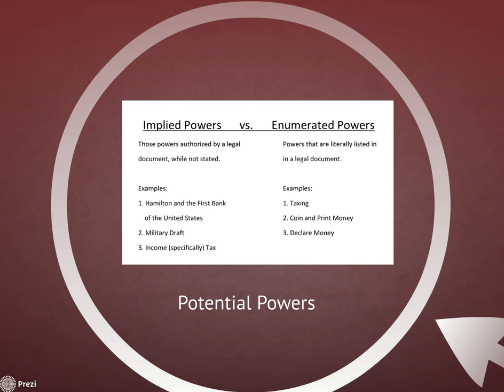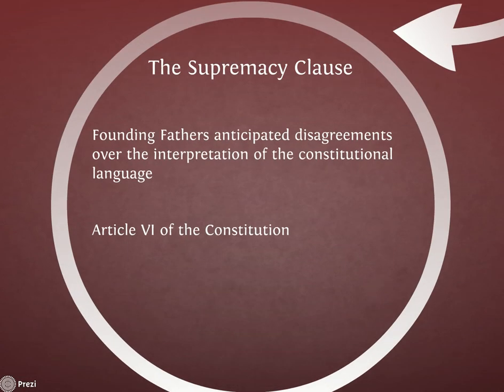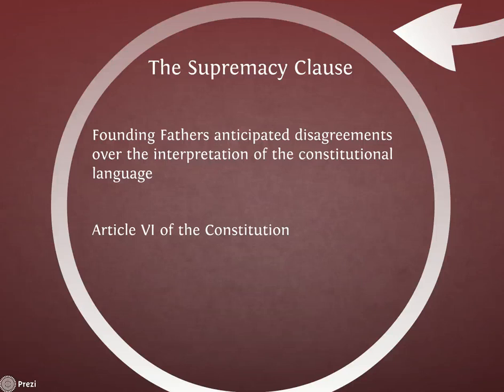Constitutional Distribution of Authority